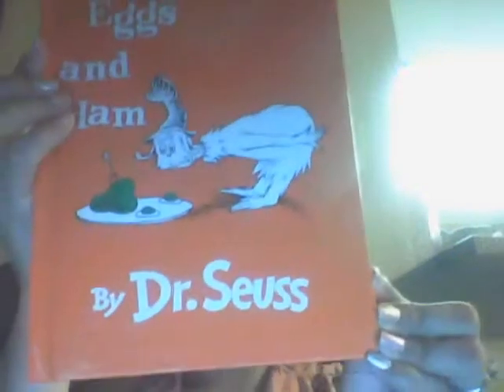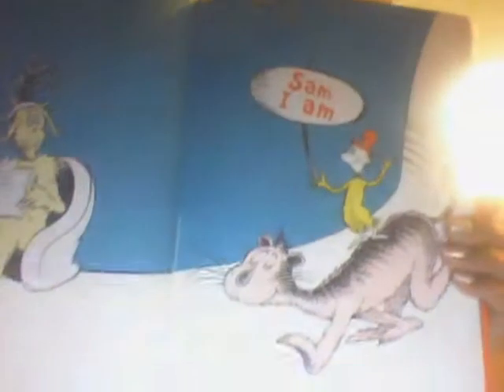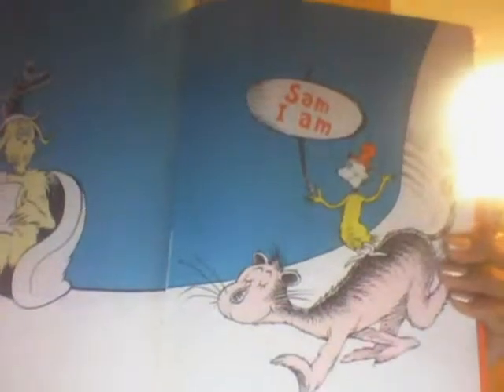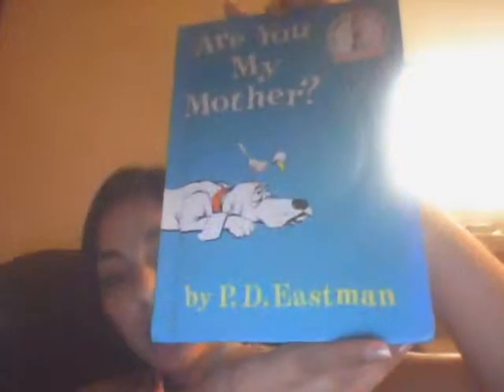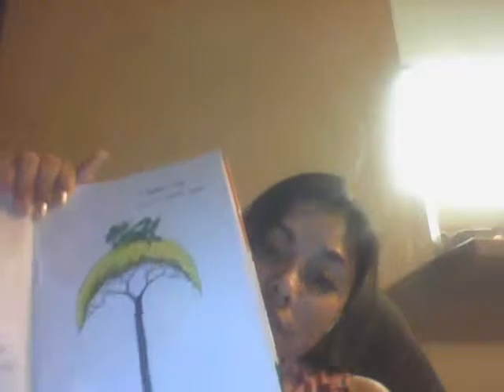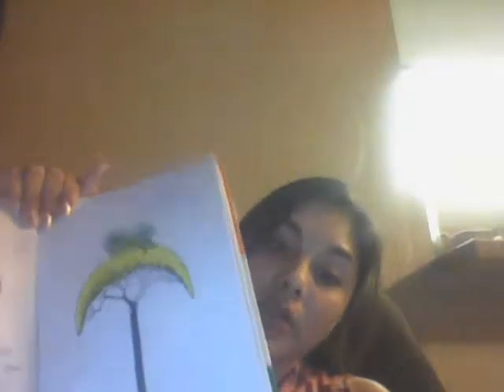Annotated Bibliography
Literature